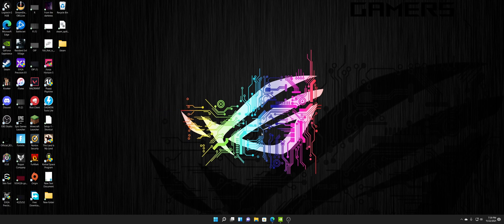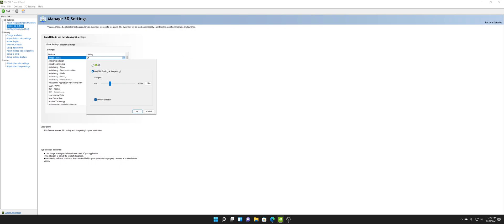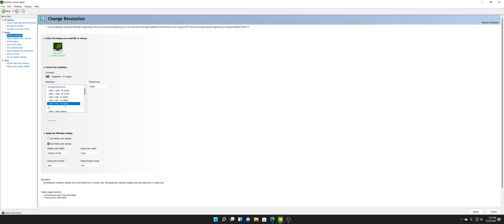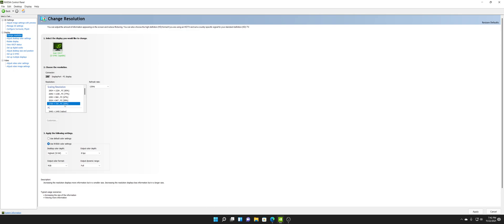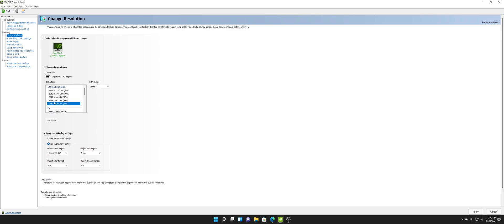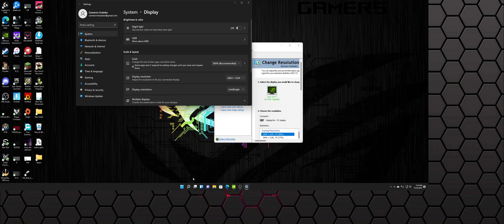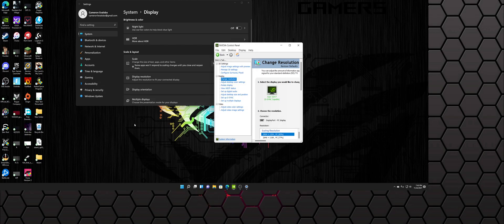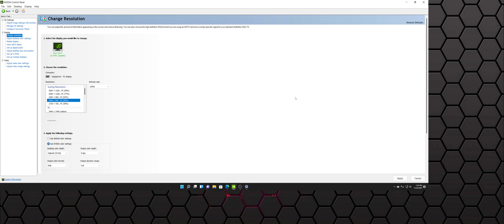Nvidia's New Image Scaling Option! (KILLS AMD FSR) How to enable it in Nvidia Control Panel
I go over how to enable Nvidias new image scaling that was recently implemented into the control panel. This works very similar to AMD FSR but does not need to be enabled in game. Instead this affects your whole desktop meaning that every game ever made can benefit from this feature as opposed to the small skew of titles that AMD FSR is supported in.